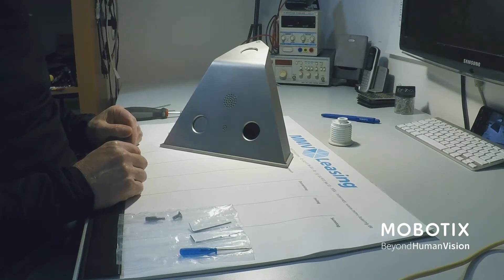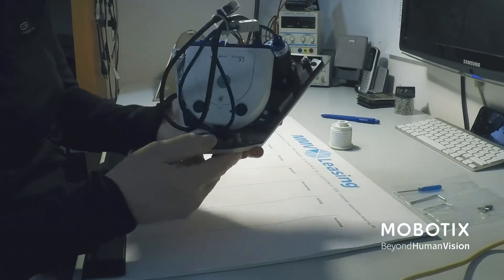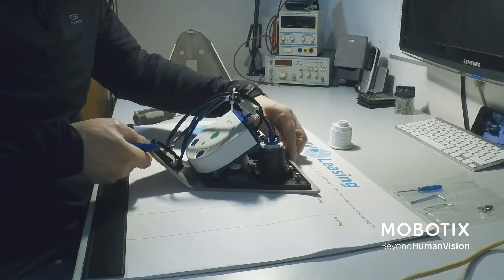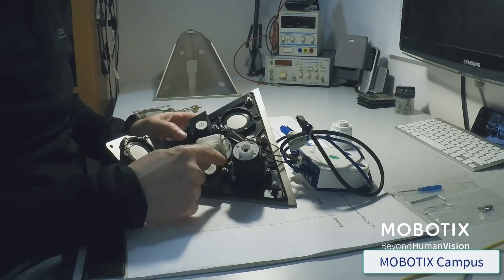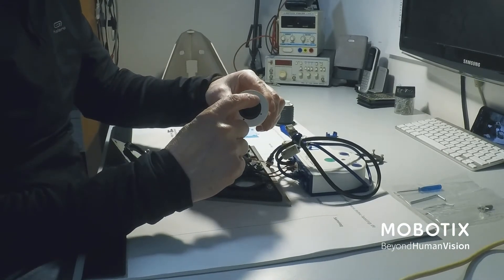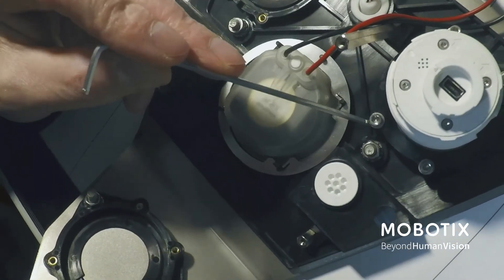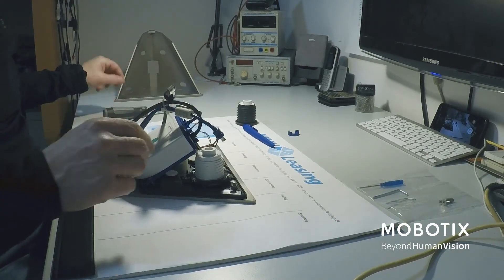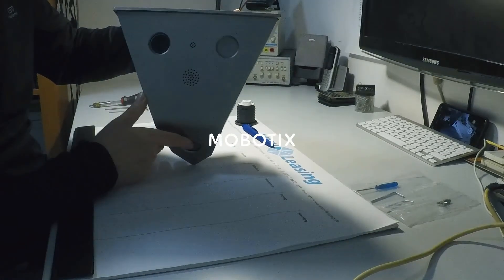Exchanging the sensor of the MOBOTIX V16 camera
We show you how to exchange the image sensor of the MOBOTIX V16 camera.